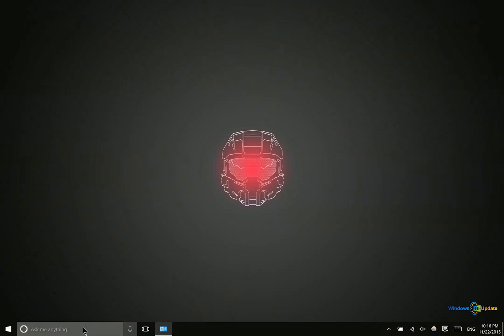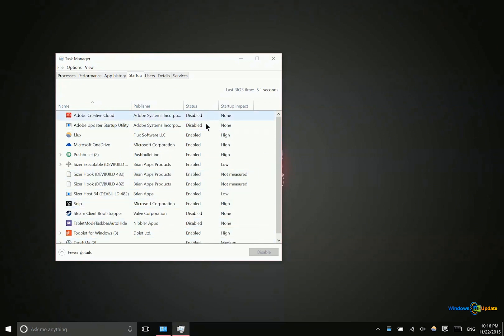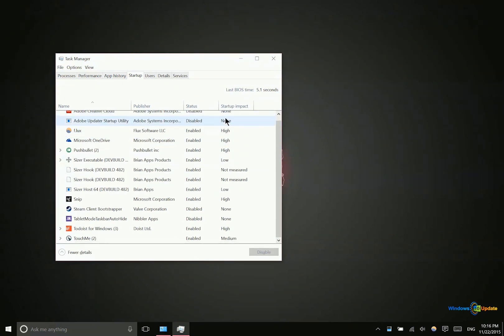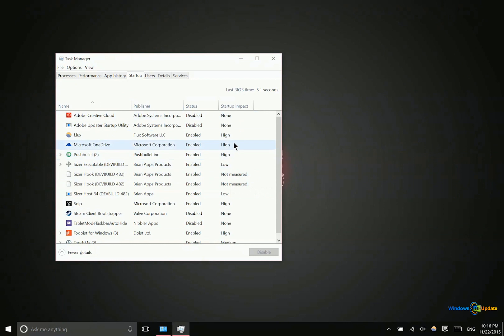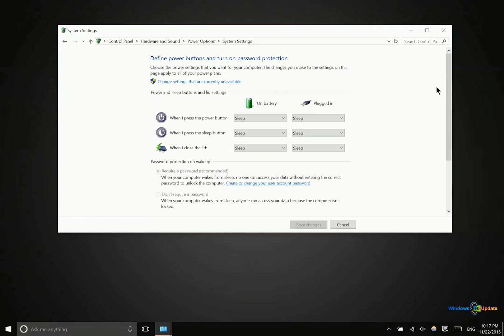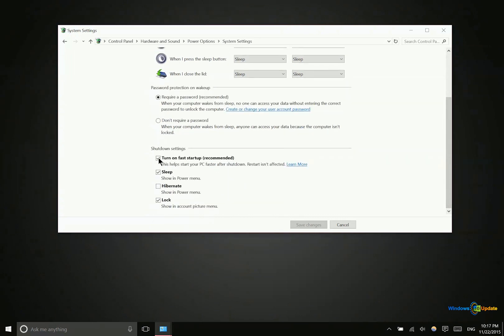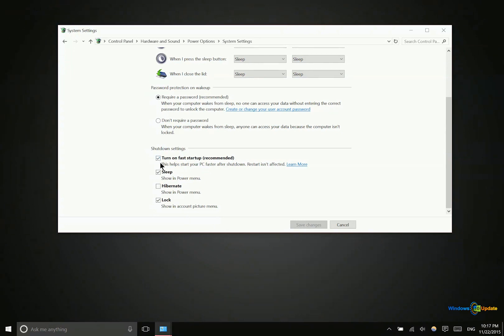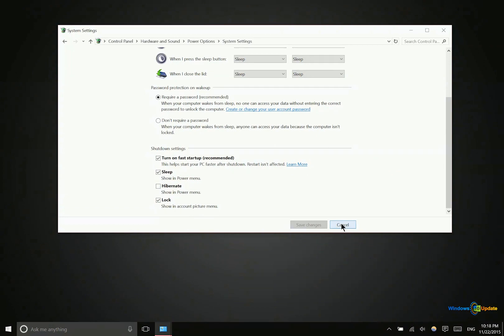2 Tricks to Make Your Windows 10 PC Boot Faster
Video: 2 Tricks to Make Your Windows 10 PC Boot Faster - Since Windows 8, Microsoft has been trying to modernize their OS to put it in parity with tablet OSes. Although doing work on a tablet isn't a great experience, they have a number of advantages.

For one, they generally boot and wake from sleep much faster than PCs, or at least that was the case in the past. These two tricks to make your PC boot faster can increase your boot speeds in a jiffy.